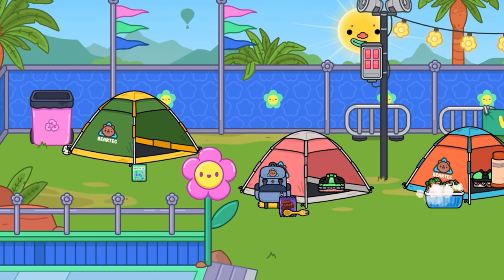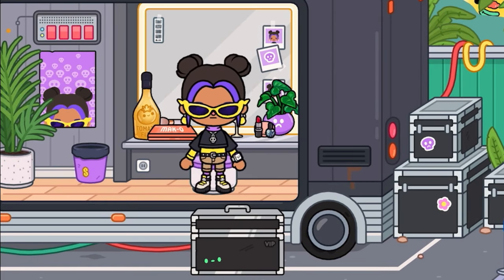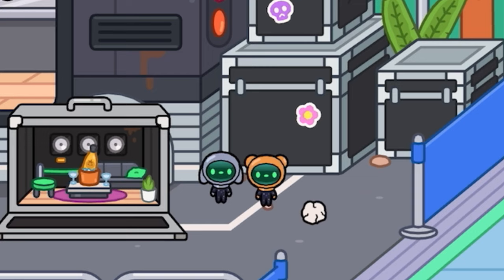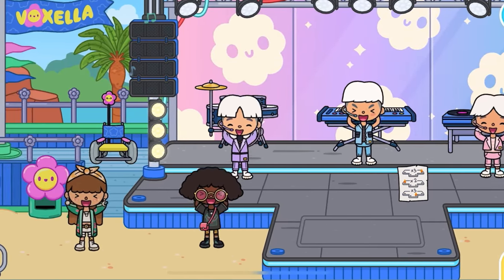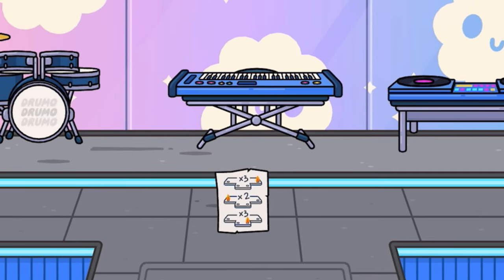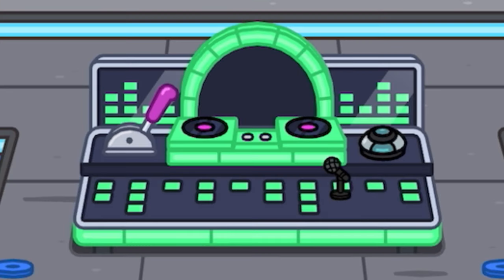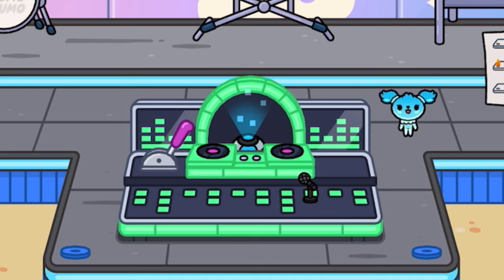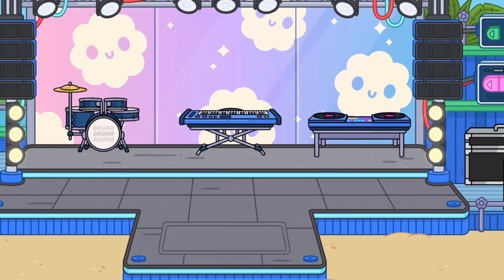Toca Life World | Voxella Secrets!? 💎 |Toca Boca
In this video im uncovering all of the secrets you can find in the Voxella location in Toca Life: World! 💎😱👀

Tocaboca
Sharkyshark 🦈